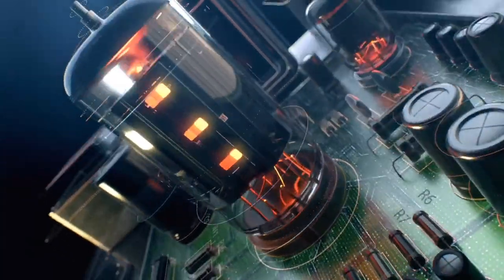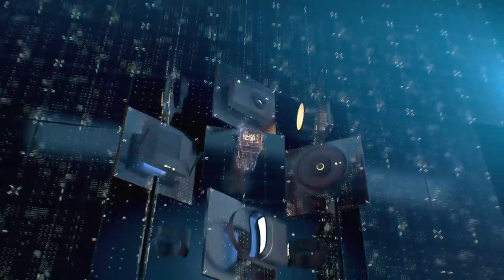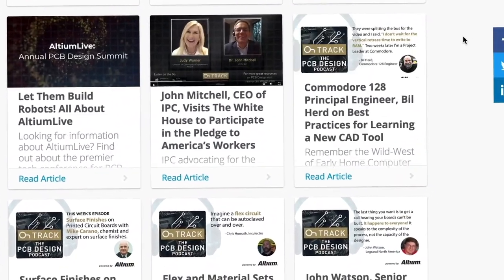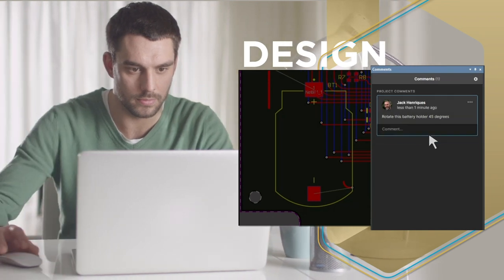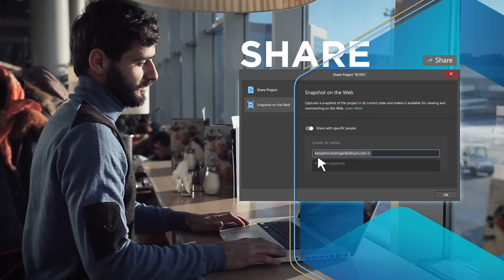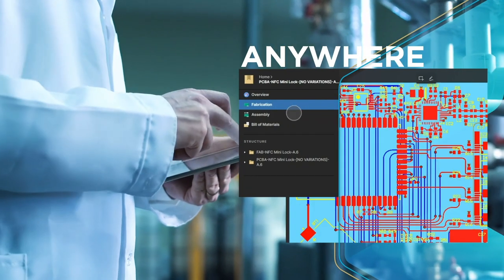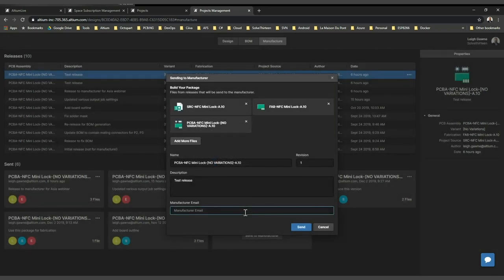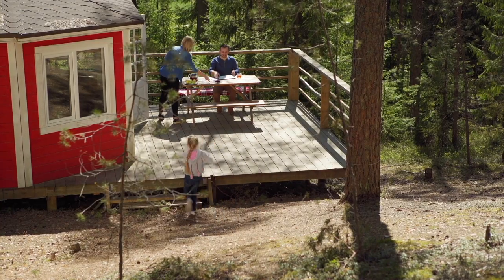Design Reliable Multiple Stack Microvias like a Pro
Gerry Partida is a 36 year veteran of the PCB industry, and spent twenty of those years working in boardshops. He is currently a Senior Field Application Engineer for Summit Interconnect, where he and his colleagues have made a fascinating discovery about the reliability of multiple stacked microvias. Gerry and his team are still collecting data on this finding, but he joined us on OnTrack to share a firsthand account of what he knows!